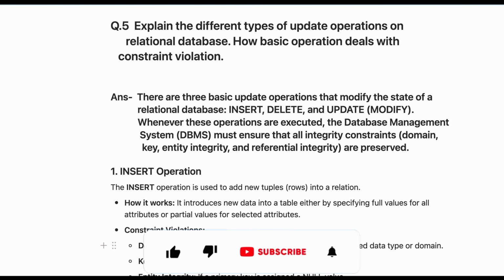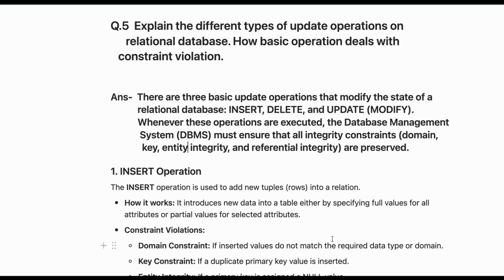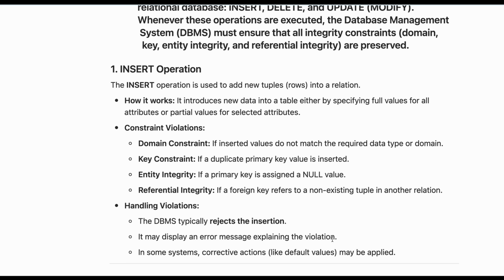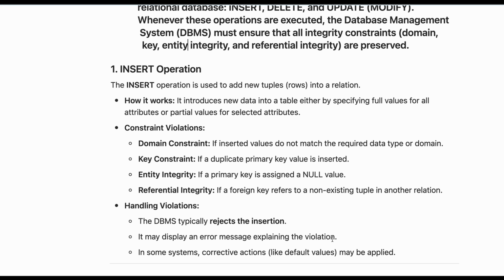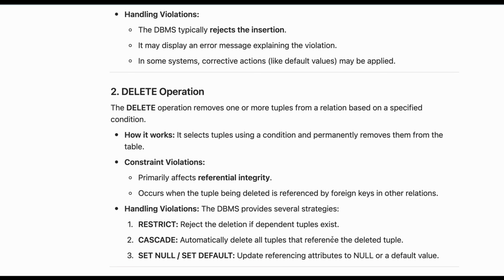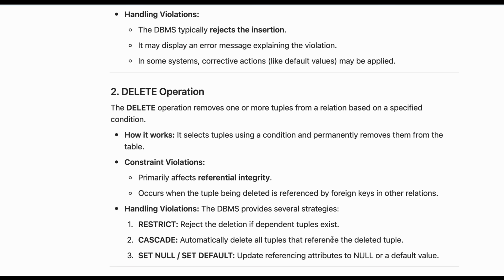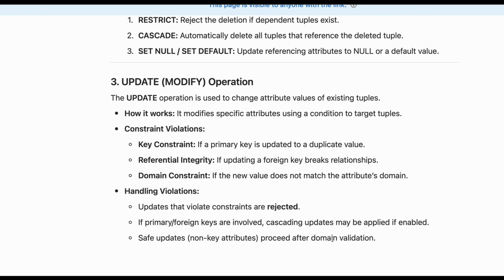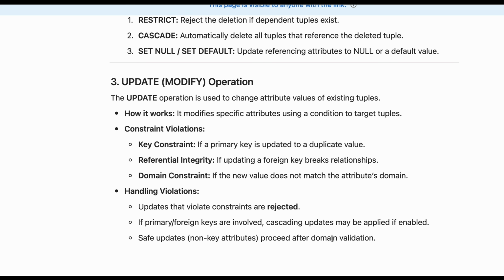Update Operations in Relational Database & Constraint Violations | DBMS Module 2 | BCS403 | VTU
Welcome to Module 2 of Database Management System (DBMS) for VTU 4th Semester (BCS403).

In this lecture, we will discuss one of the most important Module 2 questions:

"Explain the different types of update operations on relational database. How do basic operations deal with constraint violations?"

Update operations are fundamental database operations that modify the contents of a relational database. In this video, we will understand INSERT, DELETE, UPDATE (MODIFY) operations and learn how DBMS handles constraint violations such as domain constraints, entity integrity, and referential integrity with simple explanations and examples according to the latest VTU syllabus.

This topic is frequently asked in Semester End Examinations (SEE), Internal Assessments (CIE), and Previous Year Question Papers (PYQs).

📝 Question Covered

📖 Topics Covered

✔ Introduction to Update Operations

✔ INSERT Operation

✔ DELETE Operation

✔ UPDATE (MODIFY) Operation

✔ Types of Constraint Violations

✔ Domain Constraint

✔ Key Constraint

✔ Entity Integrity Constraint

✔ Referential Integrity Constraint

✔ Handling Constraint Violations

✔ Cascading Updates

✔ Cascading Deletes

✔ Examples of Constraint Violations

✅ Placement Preparation

✅ Database Fundamentals

📘 Subject Details

📚 Subject Name: Database Management System (DBMS)

📝 Subject Code: BCS403

🎓 Semester: 4th Semester

🏛 University: Visvesvaraya Technological University (VTU)

📂 Complete DBMS Course Includes

📌 SQL Programming

📌 MongoDB

📌 Important Questions

📌 Crash Course

📚 Handwritten Notes

📝 Important Questions

🎯 Exam Updates

📢 Class Updates

📝 Important Announcements

🎯 Exam Notifications